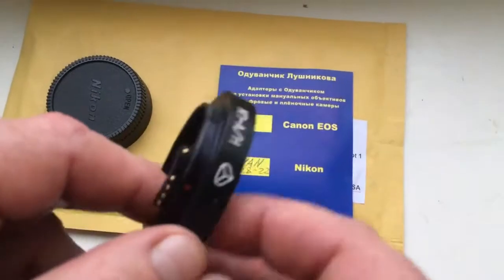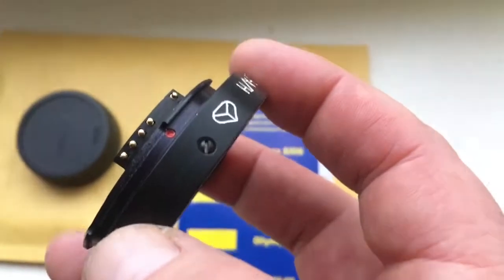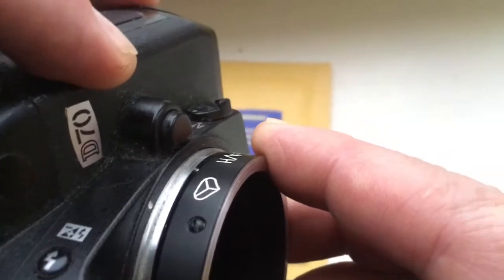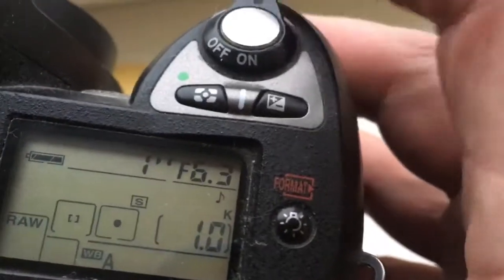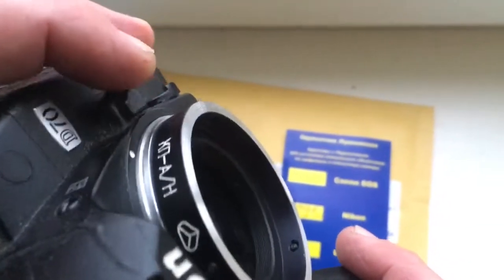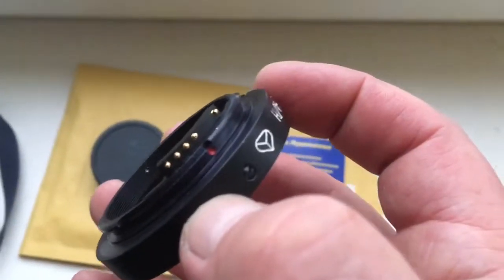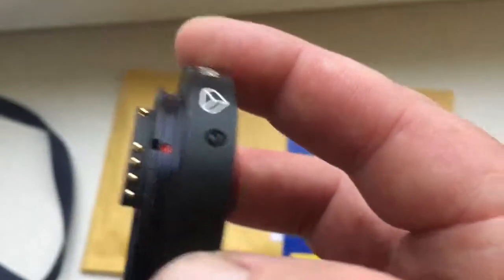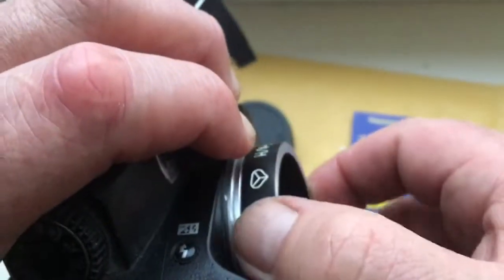For Eric P.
KP/AN(КП/АН) with  AF programmable chip-dandelion for Tair-11A